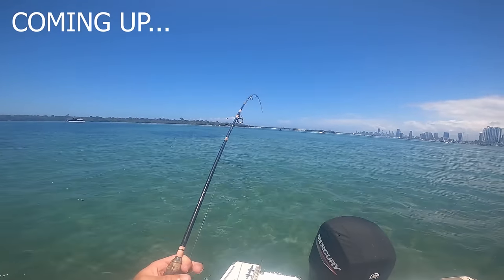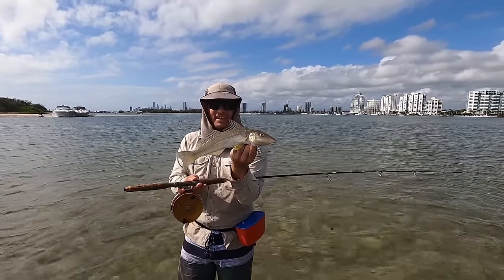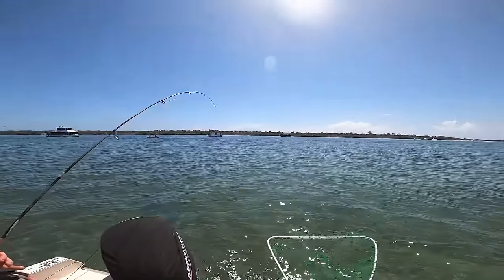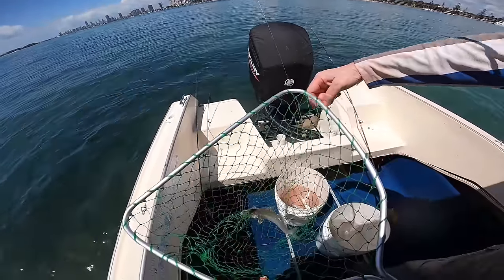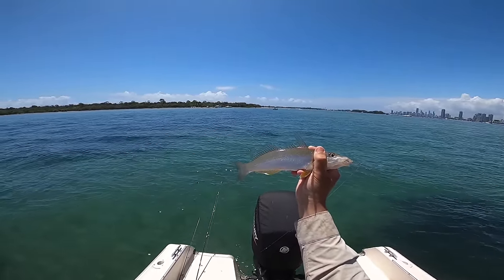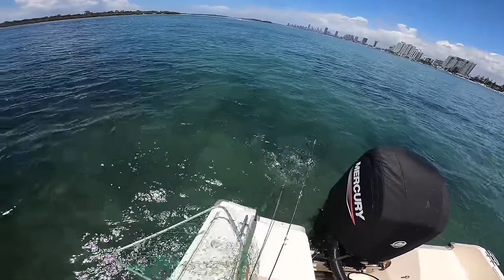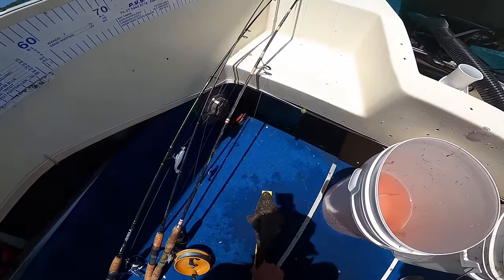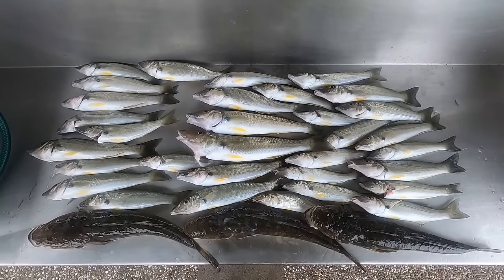DRIFTING THE FLATS FOR BIG WHITING & FLATHEAD! - Our best flats session ever?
G'day everyone! In this episode we're out fishing the shallow sand flats, teaching you how to catch whiting and flathead by DRIFTING! This video was filmed on the Gold Coast Broadwater however these techniques can be used all around Australia to catch whiting and flathead.

The day started slowly, but after going for a drift we located some fish and put together a fantastic feed! The quality of fish was excellent too, with several big fish around the 40cm mark coming aboard and some nice flathead were a good bonus.

Between the action we give plenty of tips and have a few laughs.

Writer for- Fish and Boat Magazine